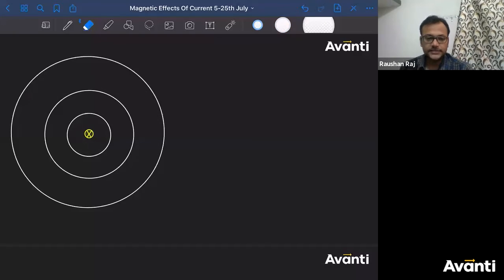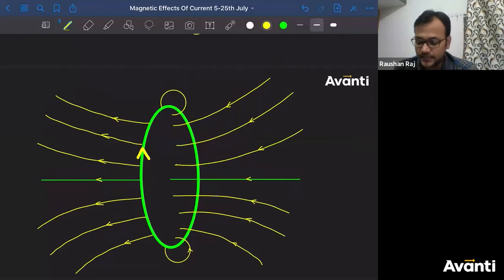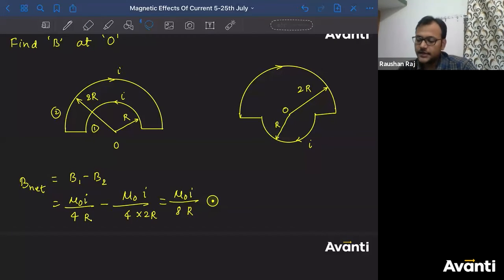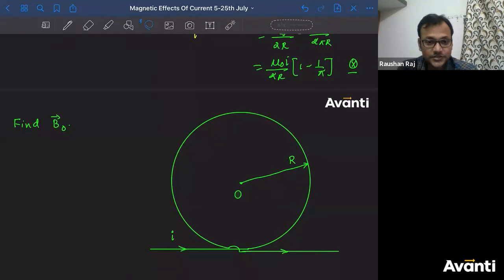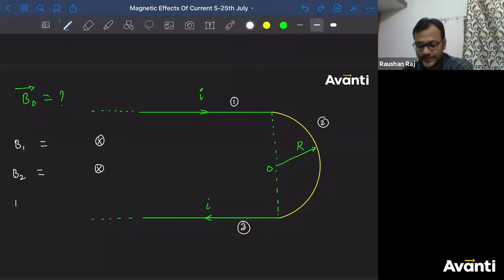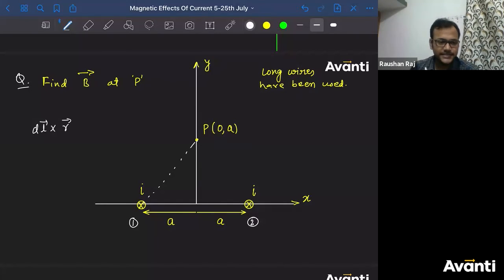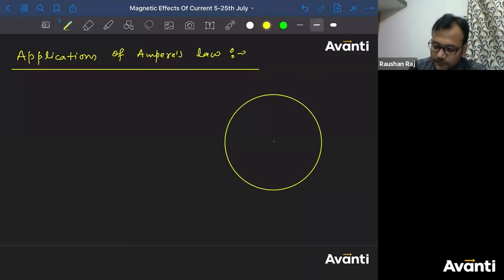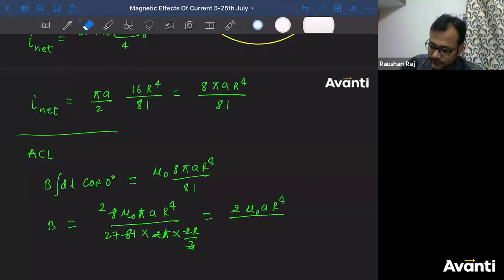Magnetic Effects of Current (Part 5) | Physics LIVE Class by Raushan Sir (JEE/NEET Class 12)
Learn problem solving on field due to straight and circular current carrying wire, field due to moving charge from India's best teachers LIVE at the safety of your home.

Avanti Gurukul Subject Expert Raushan Sir teaches Magnetic Effects of Current for JEE/NEET Class 12. Raushan Sir will cover all the concepts in Magnetic Effects of Current in this class and upcoming classes.